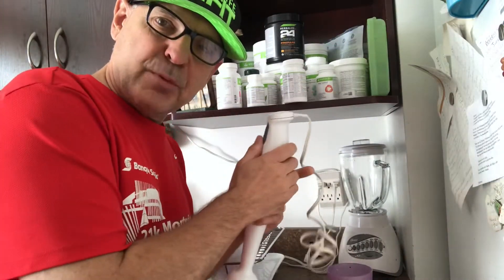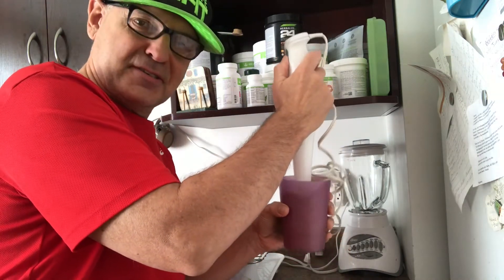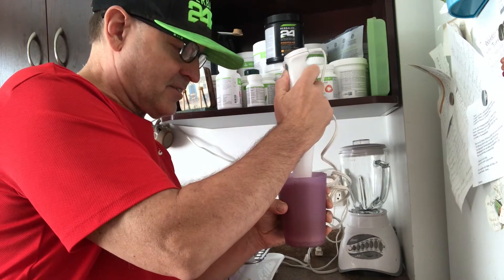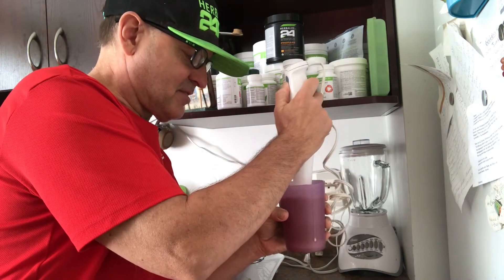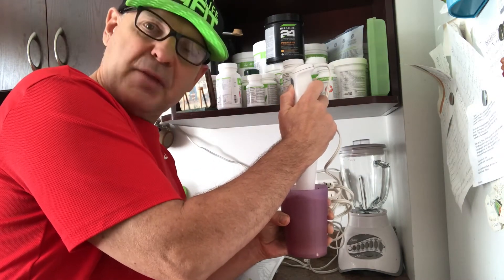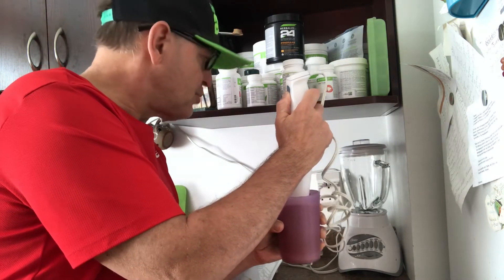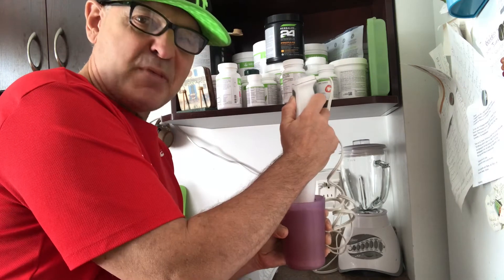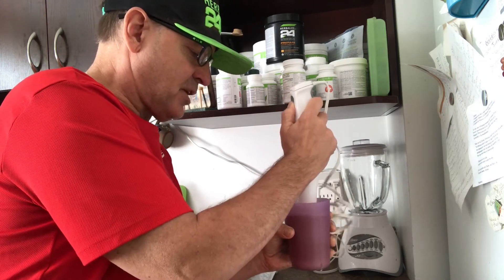Moncton,NB Herbalife Dist C Arthur-Herbalifeweightloss